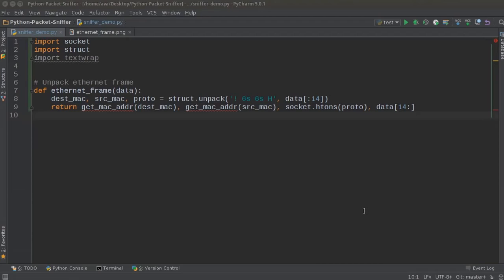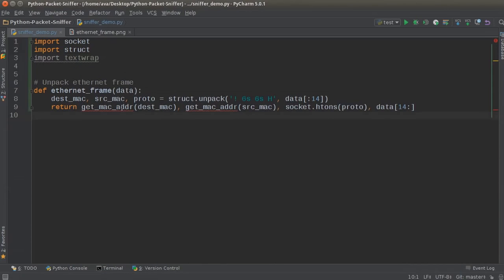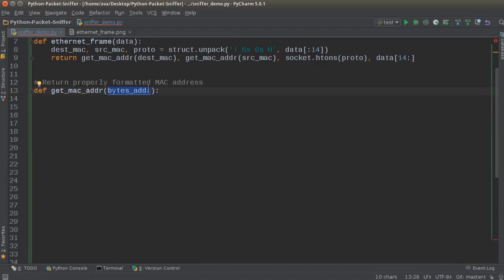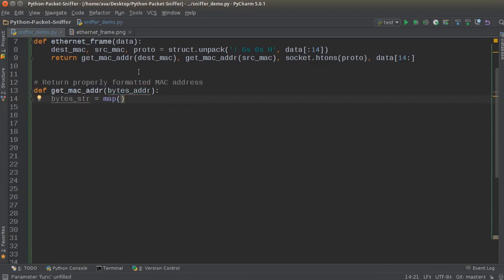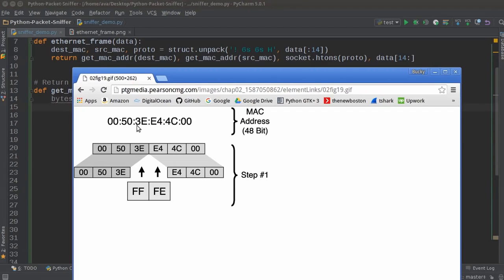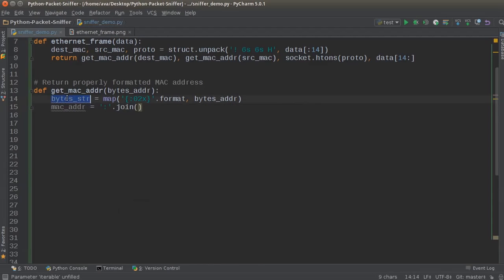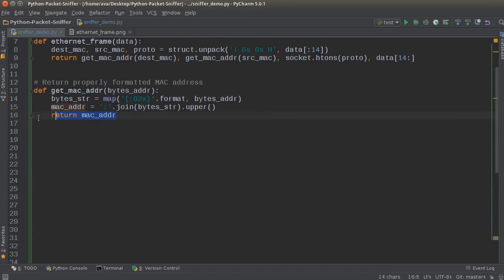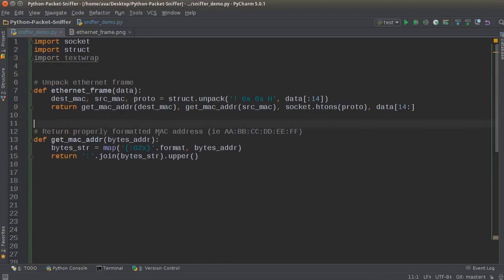Python Network Packet Sniffer Tutorial 2 Formatting MAC Address